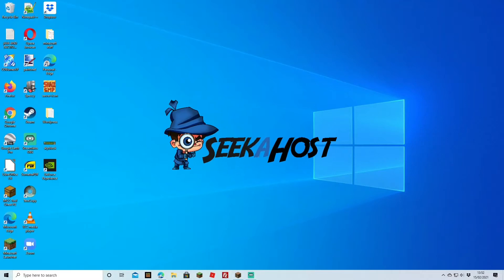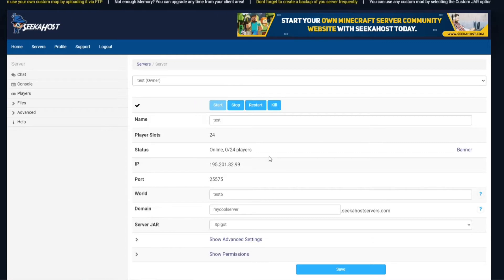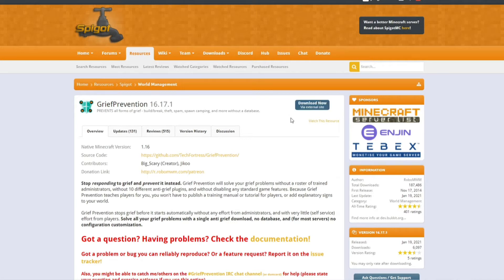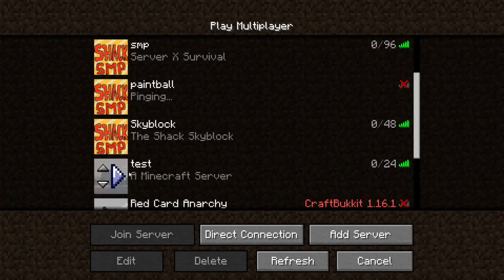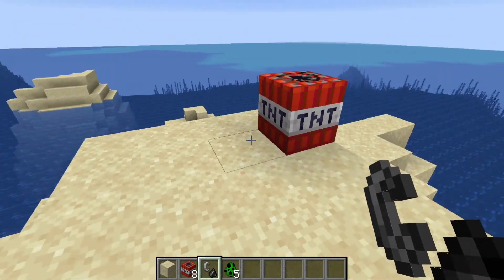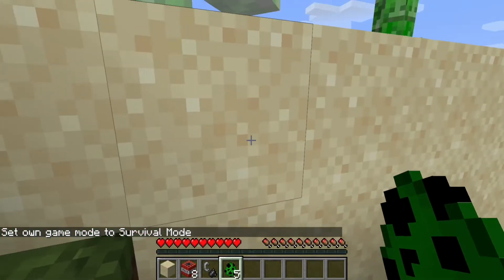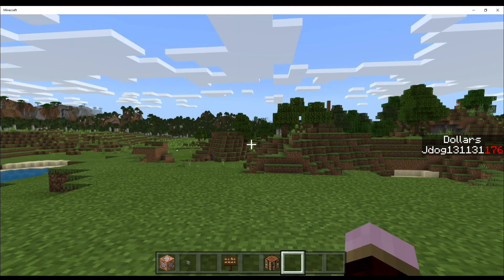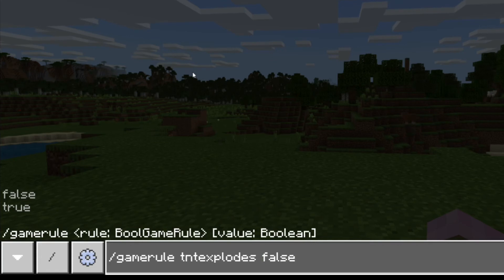How to Stop Tnt and Creeper Explosions on Your Minecraft Server. SeekaHost Tutorials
How to stop tnt and creepers exploding on your Java or Bedrock server.
By using a mixture of commands and a plugin for Java you can have your server safe within minutes!